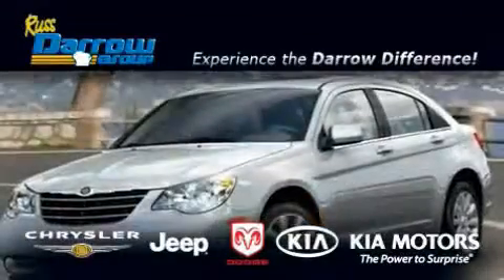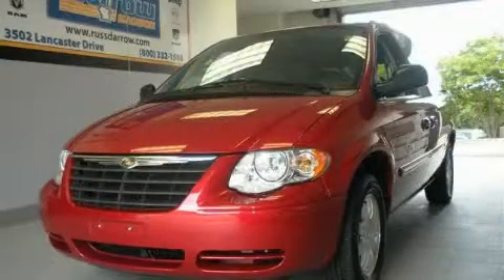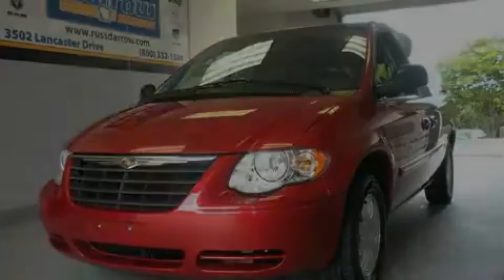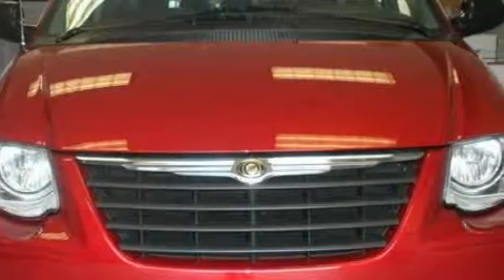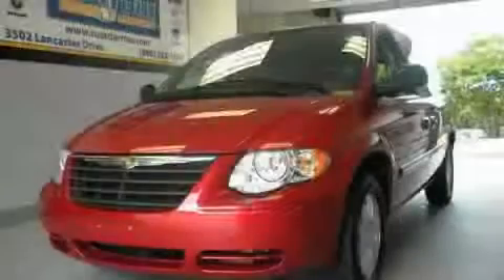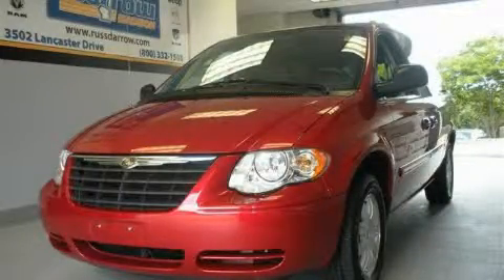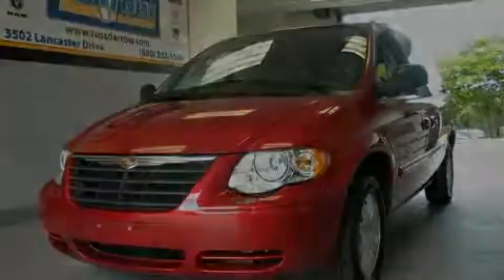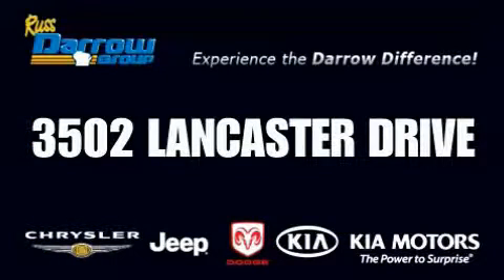2006 Chrysler Town & Madison WI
Year: 2006
 Make: Chrysler
 Model: Town &
 Engine: Gas V6 3.8L/230.5
 Trans.: Automatic
 Exterior: Inferno Red Crystal Pearl
 Miles: 59,191

 http://

 Pre-Owned 2006 Chrysler Town & Madison WI